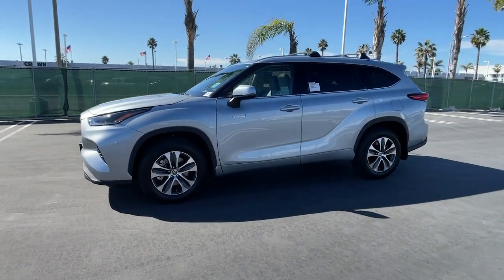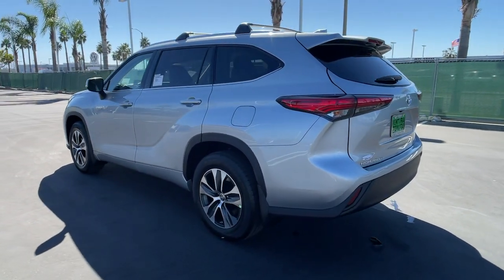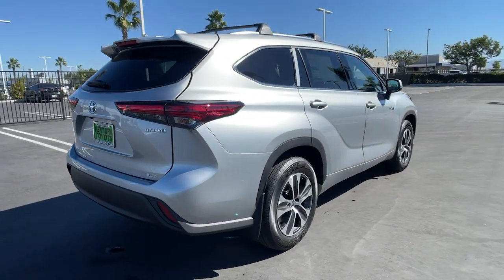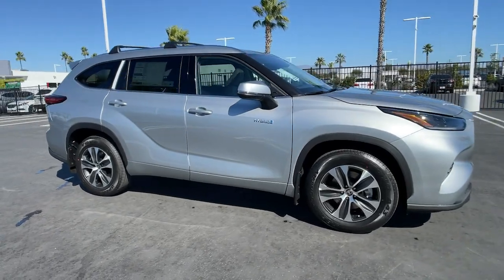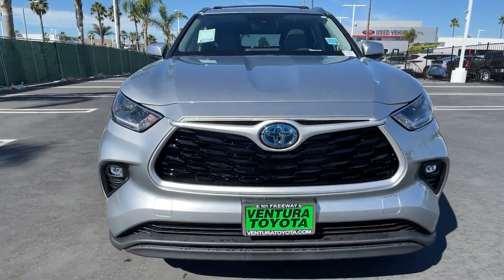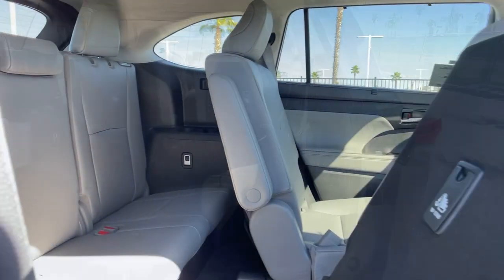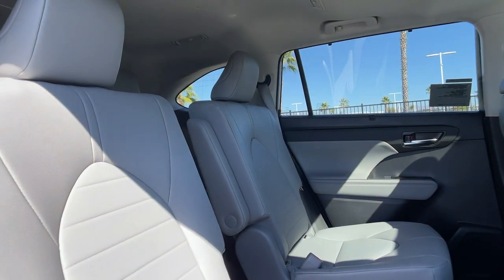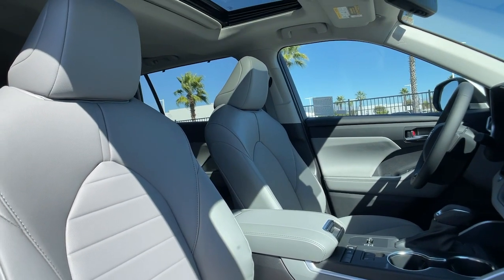2021 Toyota Highlander Ventura, Oxnard, Simi Valley, Thousand Oaks, Northridge, CA 57564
Celestial Silver Metallic New 2021 Toyota Highlander available in Ventura, California at Ventura Toyota. Servicing the Oxnard, Simi Valley, Thousand Oaks, Northridge, CA area.
2021 Toyota Highlander Hybrid XLE FWD - Stock#: 57564 - VIN#: 5TDHARAH7MS509708

Ventura Toyota
6360 Auto Center Drive

Moonroof Nav System Third Row Seat Heated Seats Back-Up Camera Quad Bucket Seats. Hybrid XLE trim. EPA 35 MPG Hwy/36 MPG City! SEE MORE! KEY FEATURES INCLUDE: Third Row Seat Hybrid Sunroof Quad Bucket Seats Power Liftgate Rear Air Heated Driver Seat Back-Up Camera Aluminum Wheels Dual Zone A/C Lane Keeping Assist Cross-Traffic Alert Blind Spot Monitor Heated Seats Rear Spoiler Keyless Entry Remote Trunk Release Privacy Glass Child Safety Locks. OPTION PACKAGES: RADIO: PREMIUM AUDIO W/NAVIGATION 6 speakers 8 touch-screen HD Radio USB media port dynamic POI search dynamic voice recognition hands-free phone capability music streaming via Bluetooth wireless technology Android Auto Apple CarPlay Amazon Alexa compatibility SiriusXM w/3-month all access trial Safety Connect w/1-year trial Service Connect w/10-year trial Remote Connect w/1-year trial Wi-Fi Connect w/up to 2GB within 3-month trial destination assist w/1-year trial. Toyota Hybrid XLE with Celestial Silver Metallic exterior and Graphite SofTex[softex] interior features a 4 Cylinder Engine with 243 HP at 6000 RPM*. Horsepower calculations based on trim engine configuration. Fuel economy calculations based on original manufacturer data for trim engine configuration. Please confirm the accuracy of the included equipment by calling us prior to purchase.